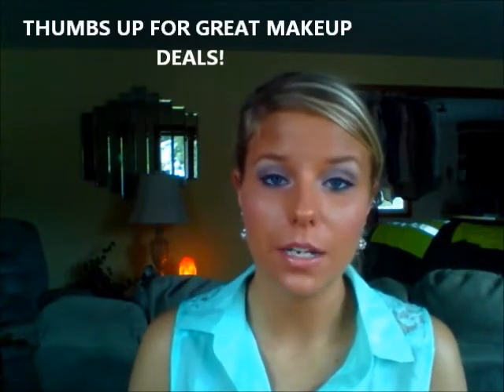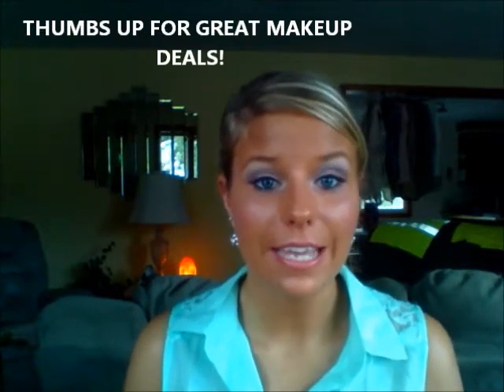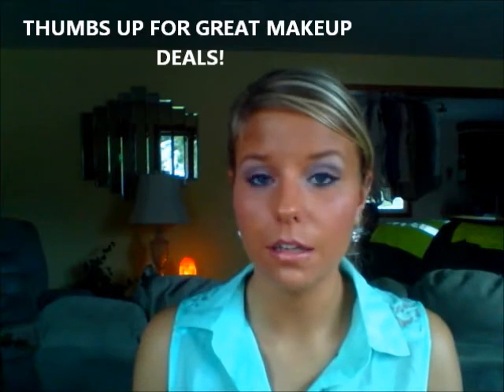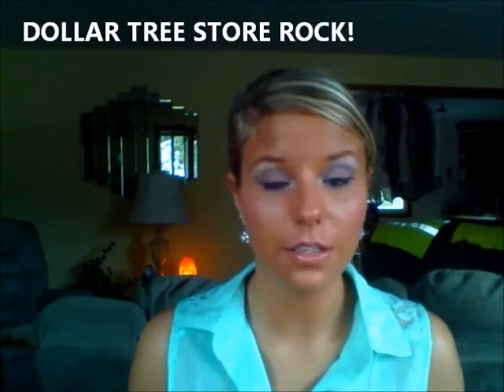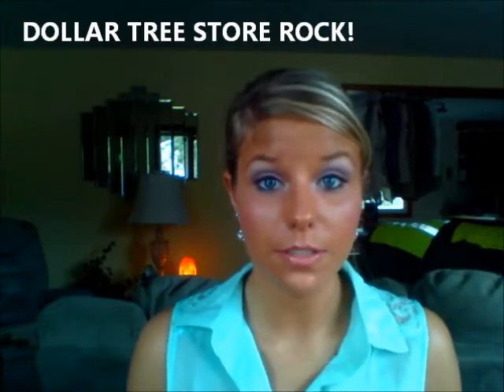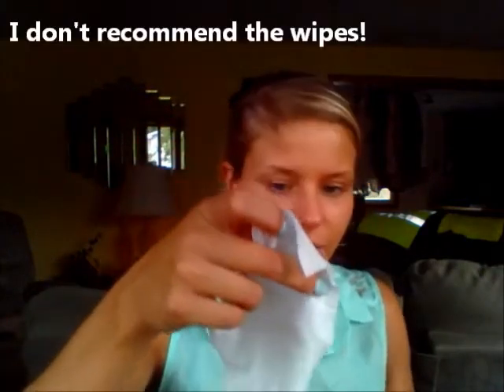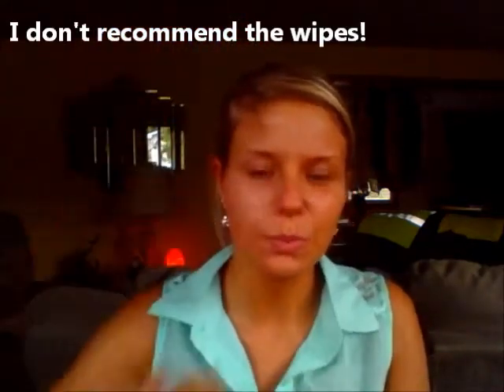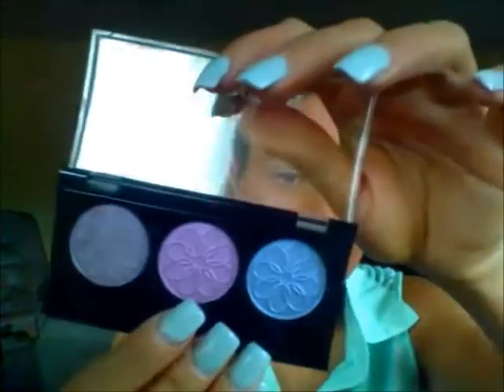$$ Dollar Tree Makeup Look $$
Hey Guys! I did a makeup look using only Dollar Tree store products! Who says you can't look great with a dollar budget. I had a ton of fun looking for makeup products to do this video!